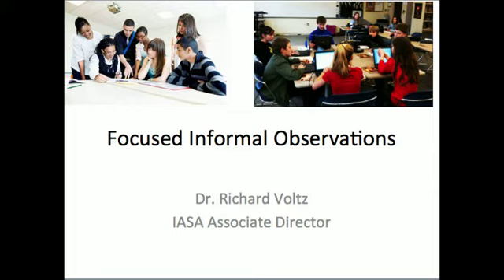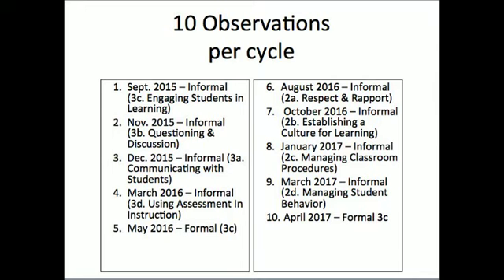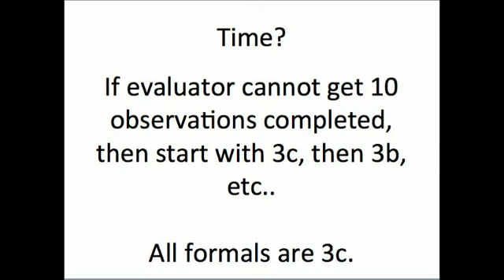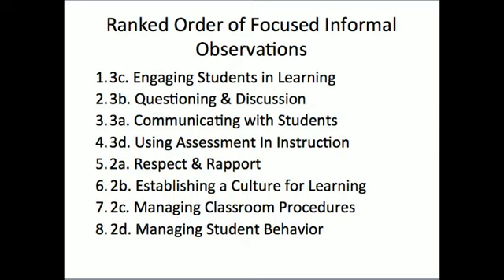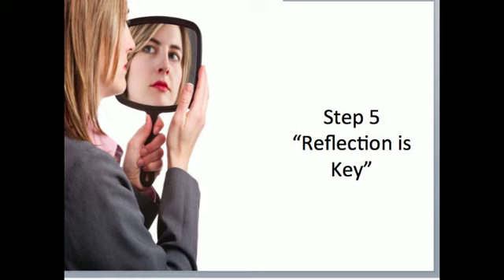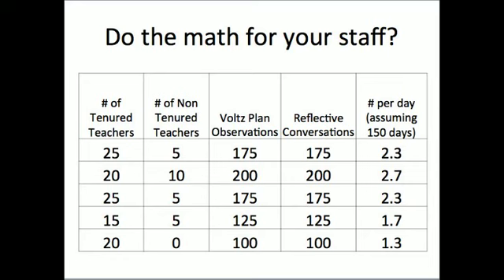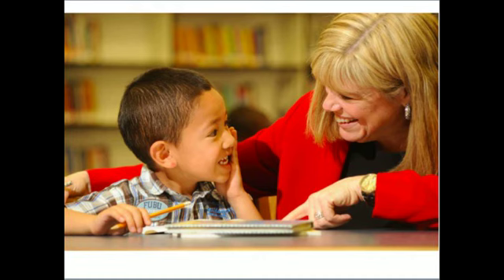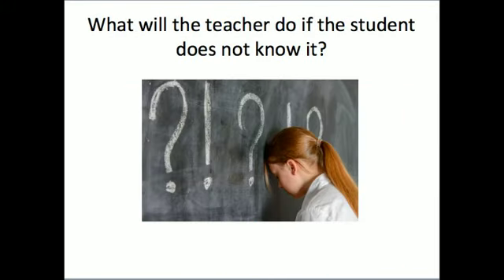Focused Informal Observations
Dr. Voltz describes how to conduct focused informal observations. This is one of the 6 steps to effective teacher evaluation. The theory is that every time a teacher evaluator makes an observation it should focus on one of the Danielson Domains/Components.